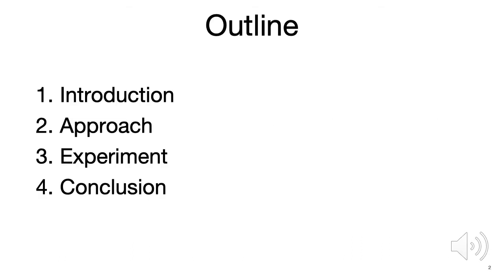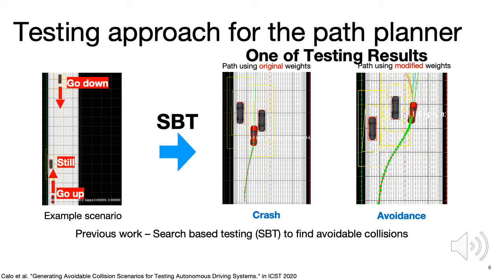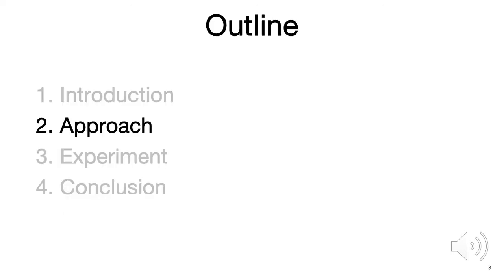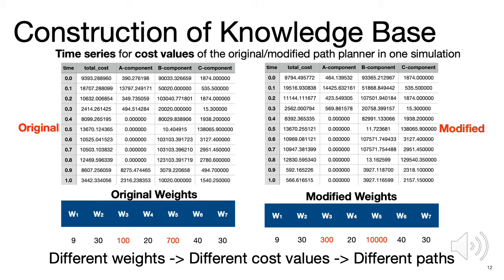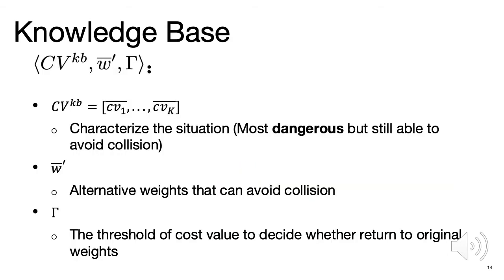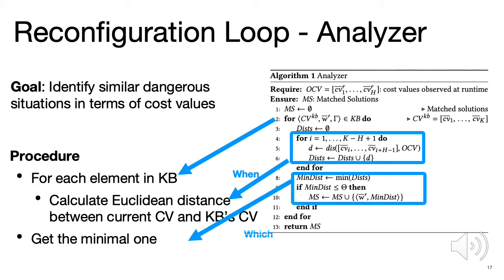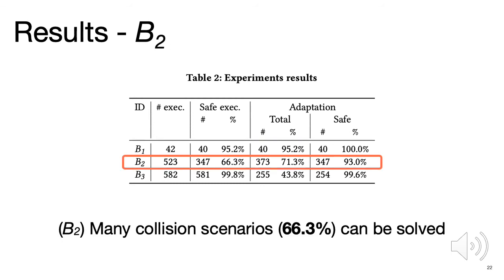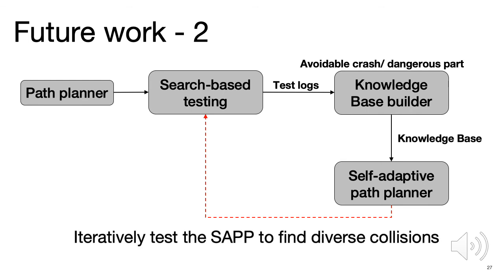Leveraging Test Logs for Building a Self-Adaptive Path Planner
Session 2: Testing, Analysis, Reasoning, and Monitoring
Authors: Kun Liu, Xiaoyi Zhang, Paolo Arcaini, Fuyuki Ishikawa, Wenpin Jiao
Join the discussion on June 30 06:00 - 06:05 (UTC)
NIER Paper